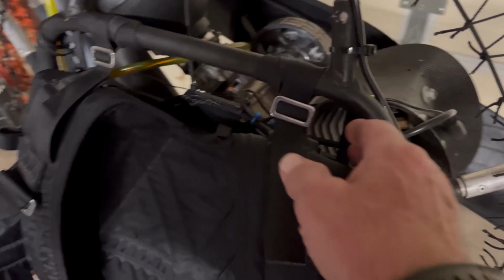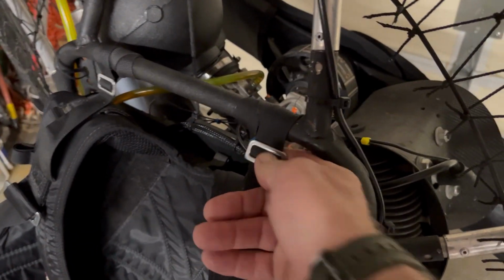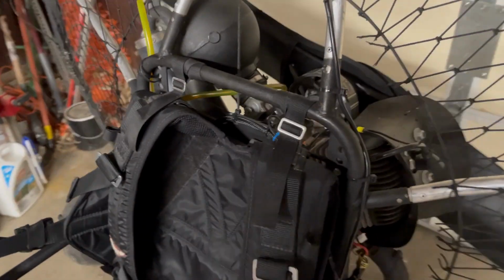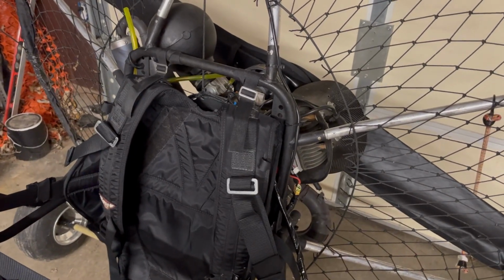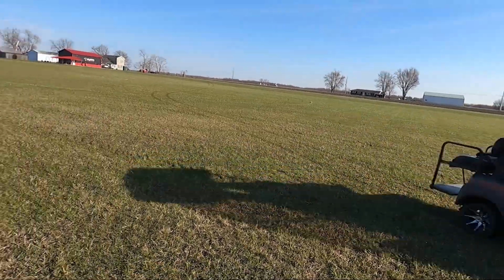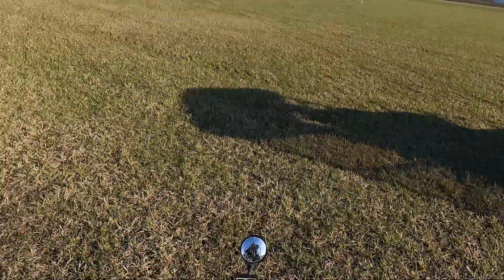Fixed my paramotor harness and a bunch of touch and go's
I've had some issues with my harness slipping violently after a few minutes flying.  Couldn't figure out what was going on so I took it to FLYPPG and Michael Mixer adjusted the harness straps.  They were loose causing the harness to get caught on the frame and then would adjust itself when weight changed on it.  Was a scary thing when you're not expecting it.  Did a ton of touch and go's and it seems all better now.  I haven't done a takeoff with this trike on a strong headwind before.  It plucked me off the ground before I was ready and it was a terrible looking takeoff.  Not used to such a lightweight paramotor yet but I'm working on it.  Not a real exciting video but hope ya enjoy!